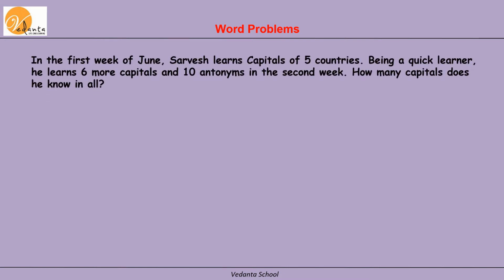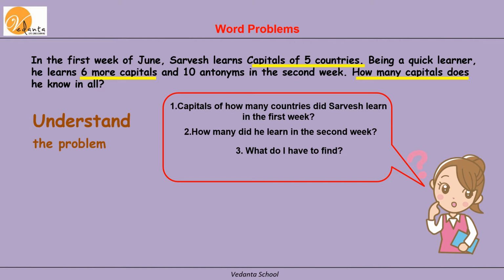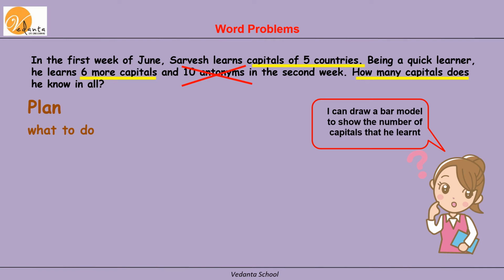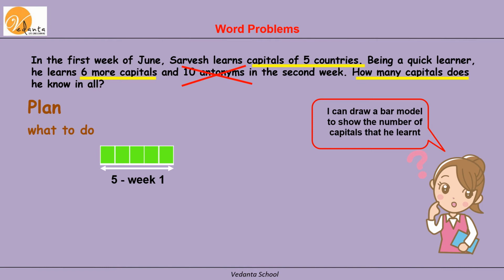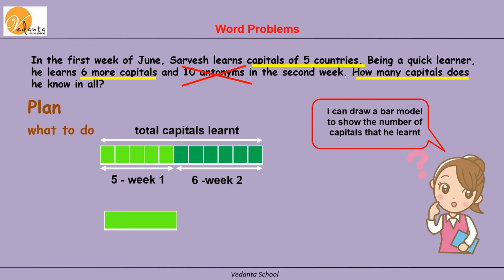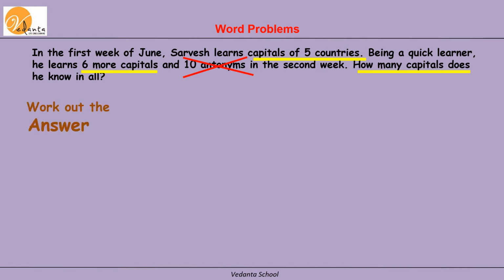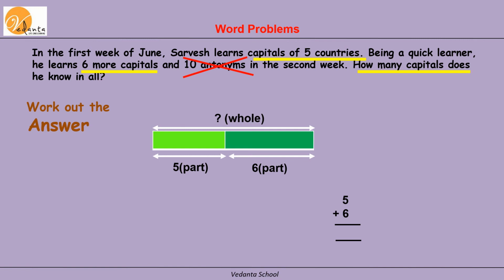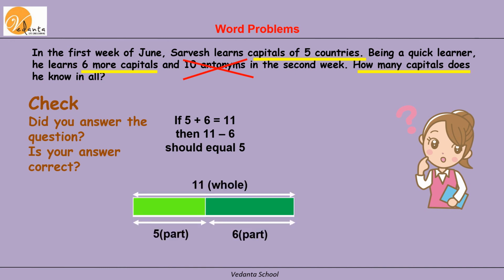W4 JUL Gr I Gr II Word Problems